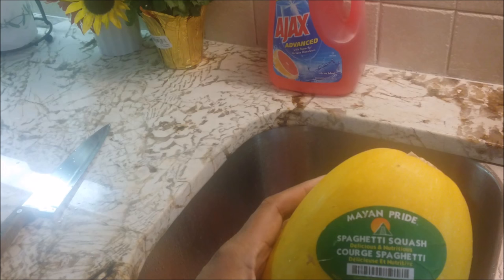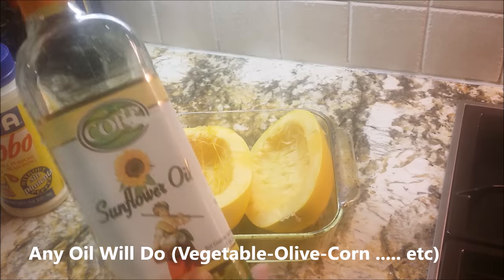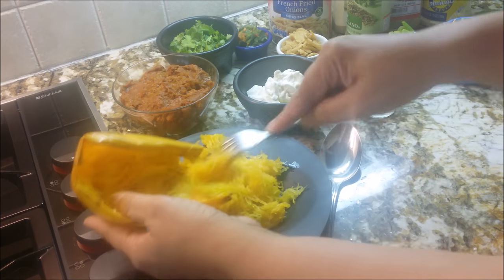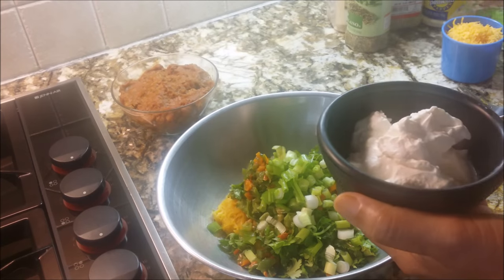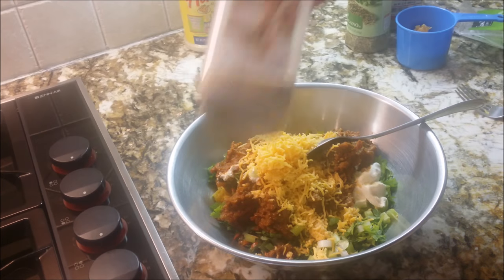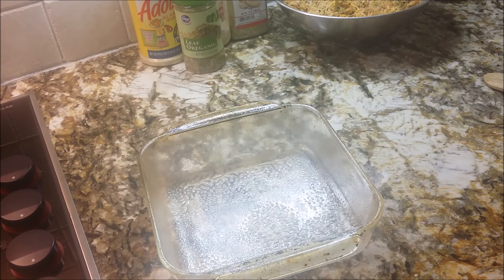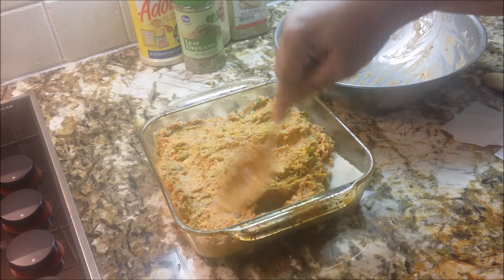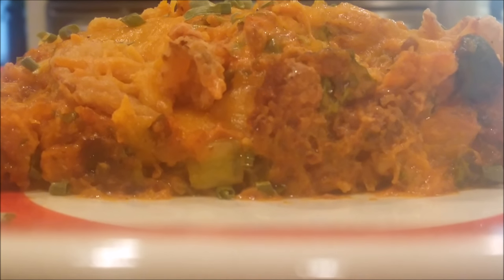Southern Style Spaghetti Squash Casserole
Look what I found! This video was done very early on back when my channel was pretty new. I never edited it or put it up. So today when I ran across it I started to scrap it but NO! I like the dish it is really good. This casserole made from the spaghetti squash is super easy and super good. It is also a have it your way kind of recipe. You can change up the ingredients and the amounts to your liking. This recipe is just the basic.
Meso Favorite Products:
Zatarins Crab Boil – In the Crab Boil Video